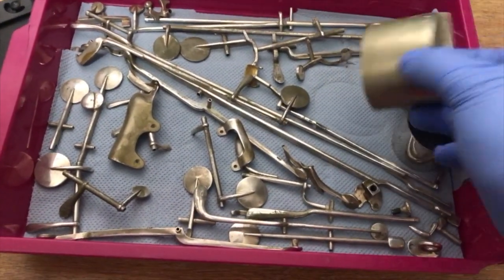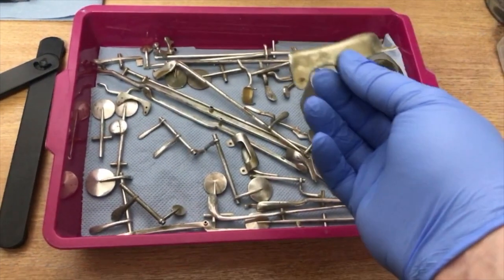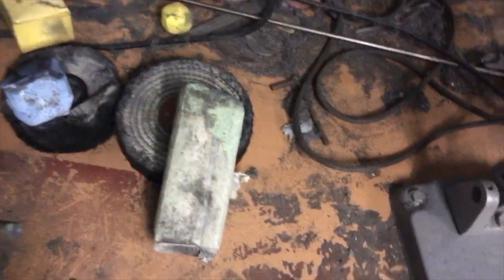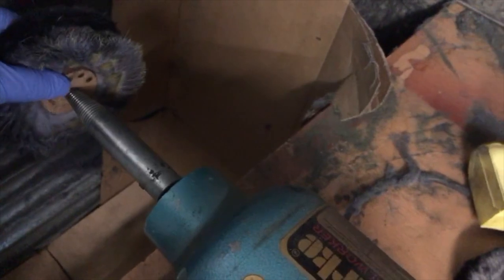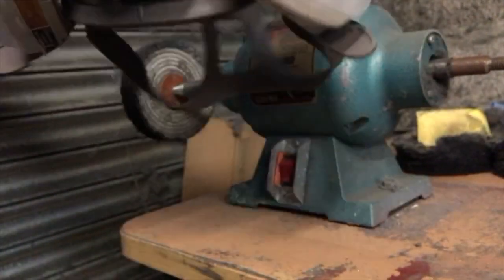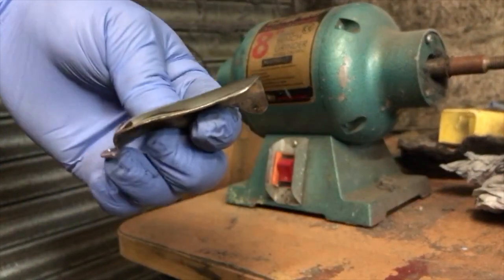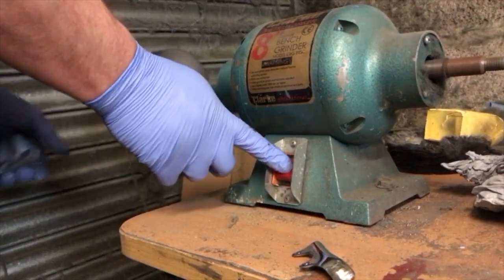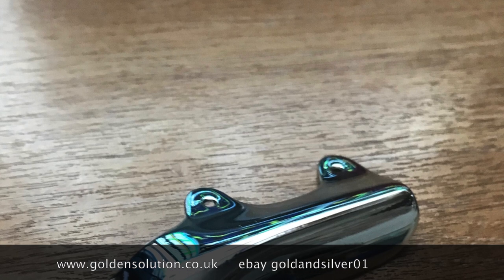How to Polish Metal to a Mirror Finish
This video is about polishing an old Nickel Silver item to a mirror finish Please subscribe switch on the Bell and thumps up every little helps thanks check out my ebay shops goldandsilver01 and my website all about Gold and Silver plating you can get plating kits and do it yourself Thanks Uwe Klinkmuller